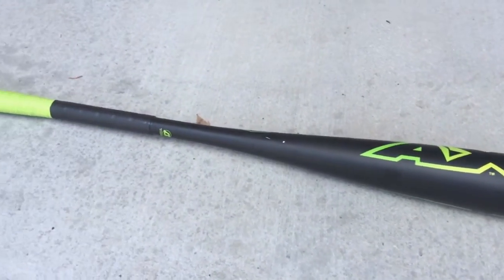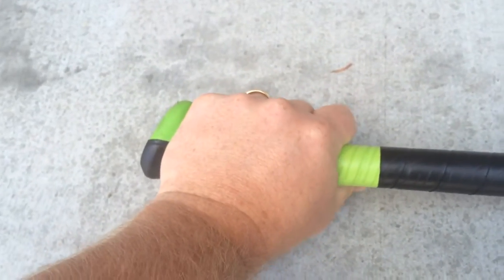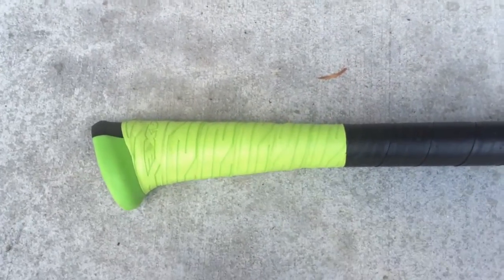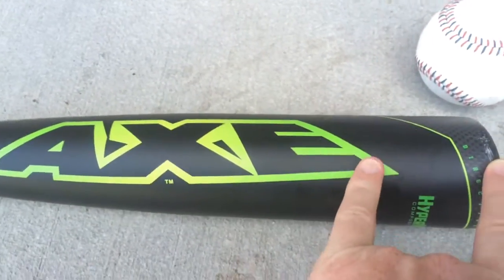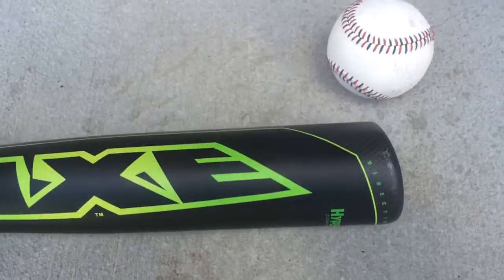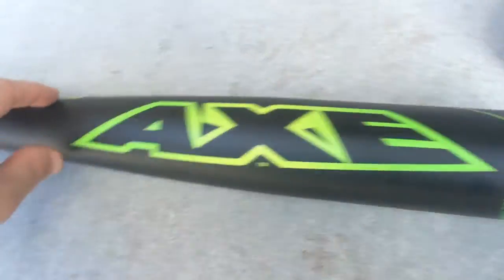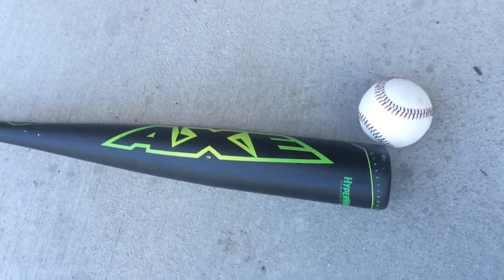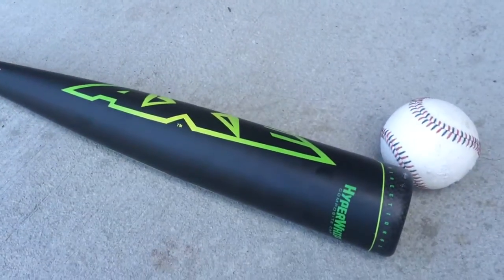2016 Axe Hyperwhip Element BBCOR Review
Here is the 2016 Axe Hyperwhip Element BBCOR review.